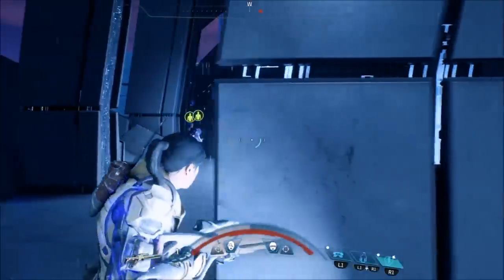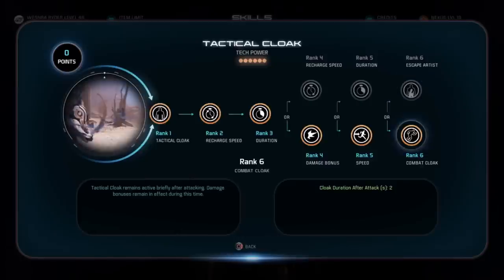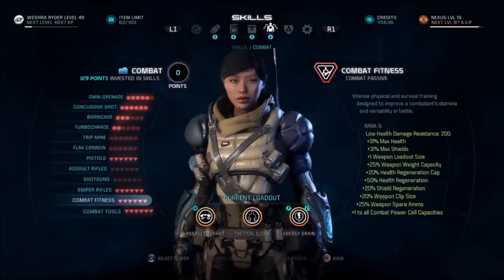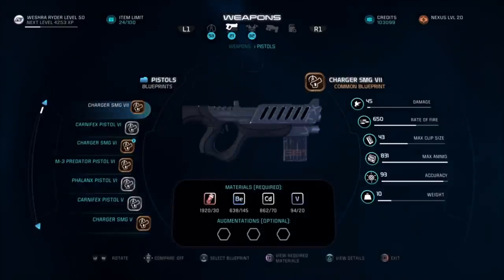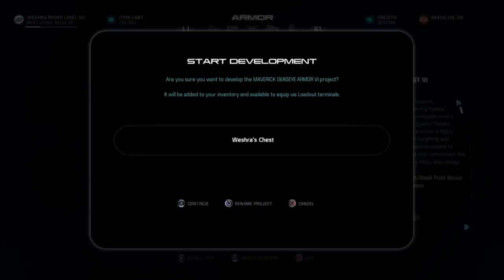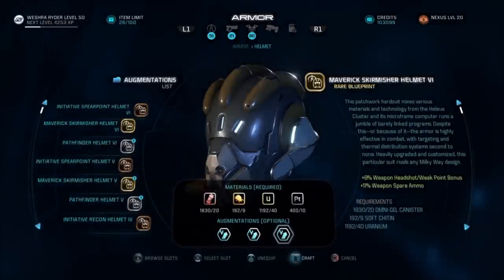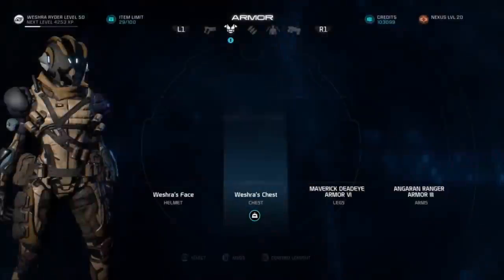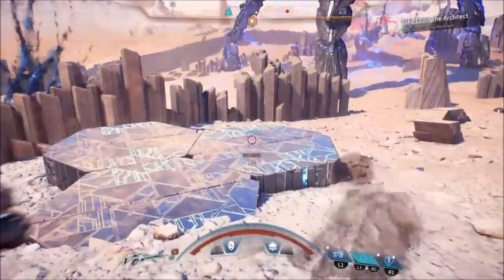Mass Effect: Andromeda | Sniper Build | One Shot One Kill Infiltrator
Here's a sniper build designed to 1 shot anything less than a boss.  Those cloaking assholes with a shotgun?  Yep.  Annoying Kett with the miniguns?  Them too.  PS4.  Insanity Difficulty Character Class Build Guide.  Infiltrator

Shirts, Mugs and other stuff sporting the Ninja Flips Logo can now be found

Kingdoms Of Amalur: Reckoning Music:
Intro: Cinematic Drums 7 - Rannar Sillard
Outtro: War Drums - Andreas Ericson

The Elder Scrolls V: Skyrim Special Edition Mod List / Load Order
KS Hairdos Lite - Brataccas
Seraphim Female Body Replacer - AlpineYJ
Natural Eyes - Shroudlegacy
Seraphim Vanilla Armor and Clothing - AlpineYJ
Serenity Ashara Princess of the Woods - AlpineYJ
Draconic Bloodline for Seraphim - AlpineYJ
Static Mesh Improvement Mod SE - Brumbek
Weapons of the Third Era - CoffeeeeCup
Immersive Wenches - KozukeHajime
The Paarthurnax Dilemma - Arthmoor
Project Hippie (XB1) - Dreadowl
[XB1]Lampposts of Skyrim:Special Edition - MicahGhost
Enhanced Blood Textures - dDefinder
Vivid Weathers Special Edition - Mangaclub
Wet and Cold (XB1) - isoku
Realistic Water Two (XB1)- isoku

The Elder Scrolls V: Skyrim Special Edition Intro/Outtro Music:
Epic Orchestral Adventure - Gavin Luke

as a partner with Freedom! MCN

Late Night LiveStreams every weekend!!!
Sunday Night 7 p.m. (8 EST) here on YouTube